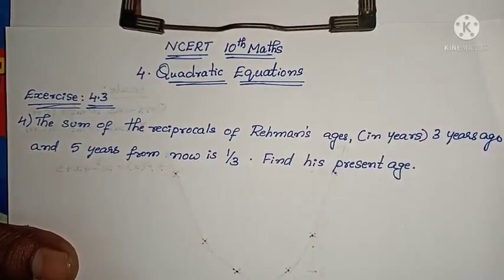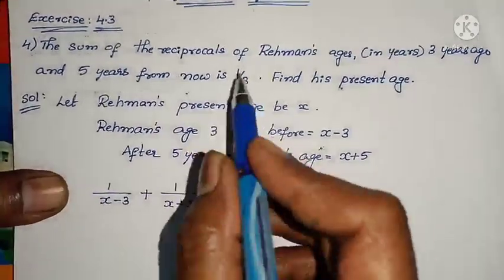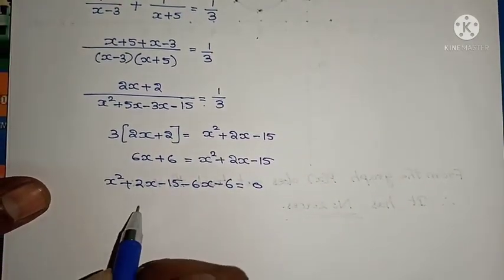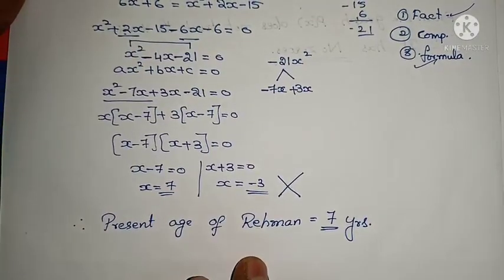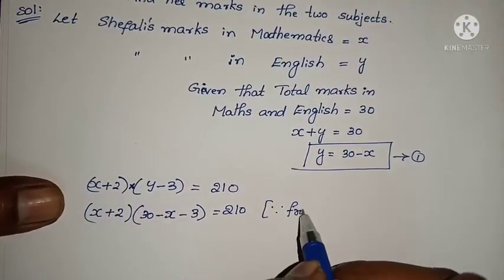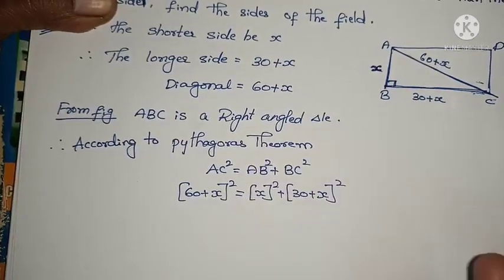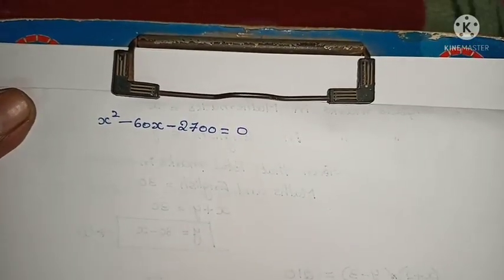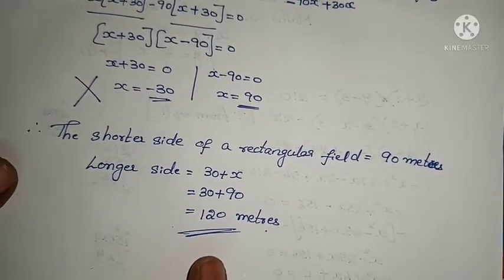NCERT 10th Maths- Quadratic Equations- exercise:4.3 - 4,5,6 problems